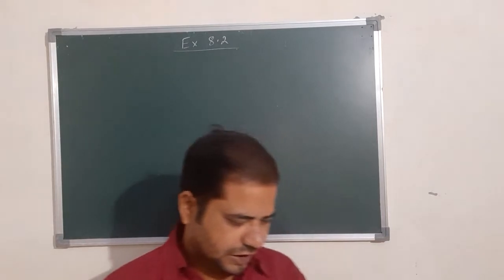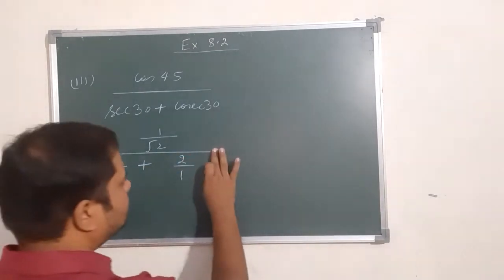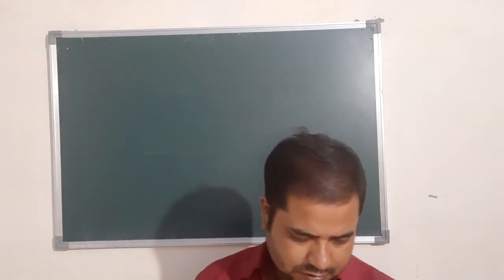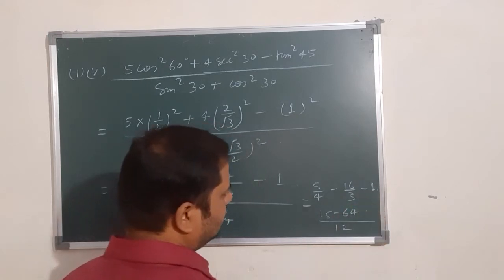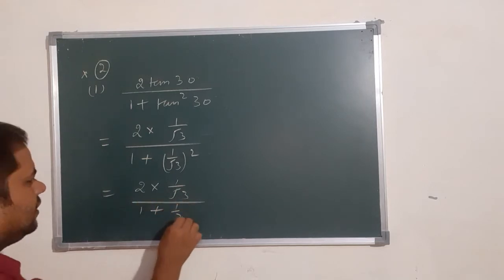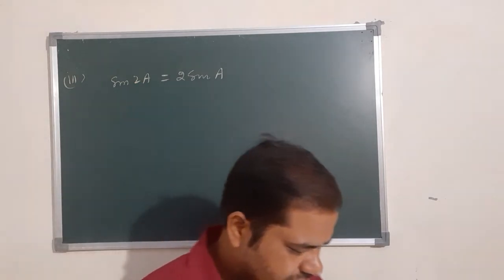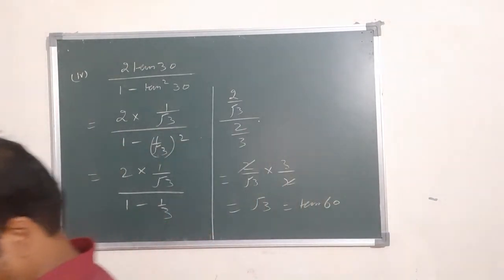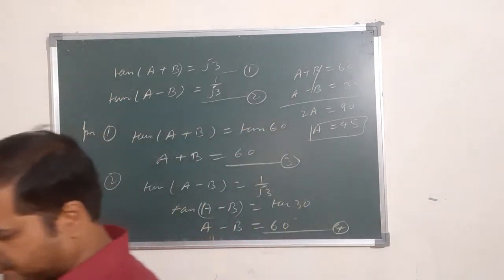Trigonometry lecture 4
Discussed exercise 8.2